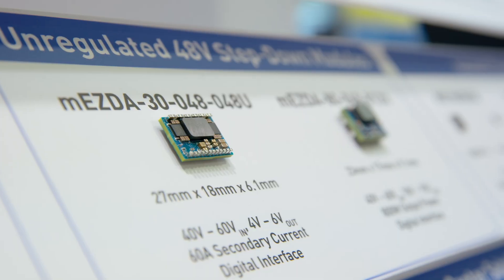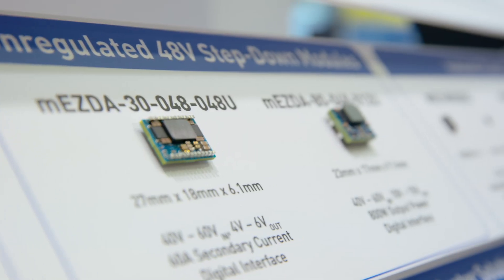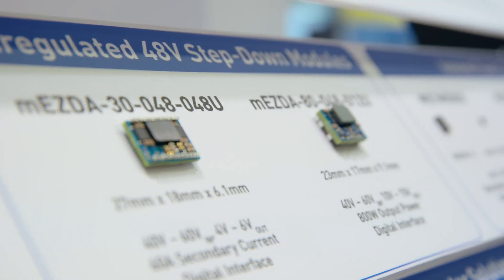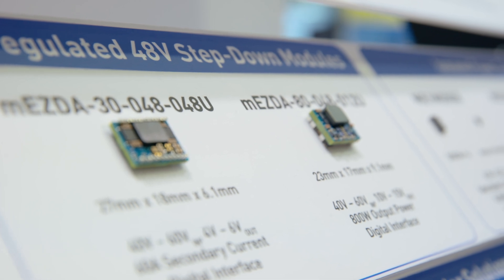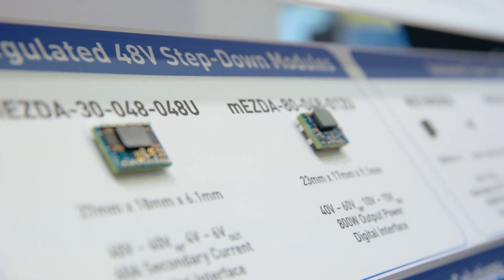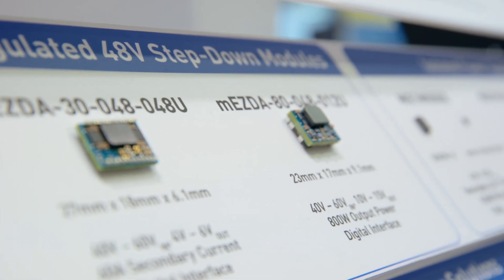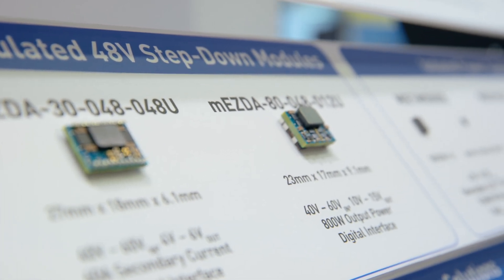When Do Smart Engineers Plan Power For Their PCB?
Learn when to plan power for your PCB design from MPS Senior FAE Nicholas Cyr. Most engineers make costly power planning mistakes by treating it as an afterthought.

In this video, discover why successful PCB designs require power module selection at the same time as your main processor, FPGA, or DSP selection. Nicholas explains how early power planning saves board space, reduces development time, and prevents costly redesigns.

📋 CHAPTERS:
0:00 When to Select Power Modules
0:13 Power Estimation Tools
0:36 Ideal Planning Process
0:53 Common Power Design Mistakes
1:30 Complete Power Solutions
1:49 Digital Progress vs Power Demands
2:14 High Density Module Benefits
2:45 Biggest Integration Challenge
3:04 Multiple Power Rails Reality

🔧 KEY TAKEAWAYS:
- Select power modules during processor/FPGA selection, not after
- Use vendor power calculators early in design
- Plan for multiple voltage rails and filtering requirements
- High-density DC-DC modules save critical board space
- Don't underestimate power complexity in modern digital designs

Perfect for electronics engineers, PCB designers, and anyone working with FPGAs, processors, or high-performance digital systems.